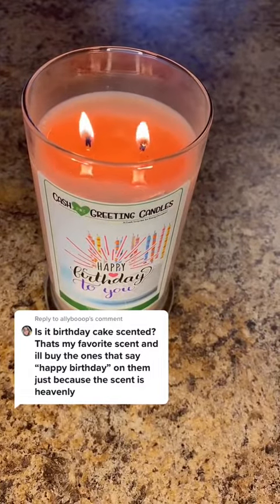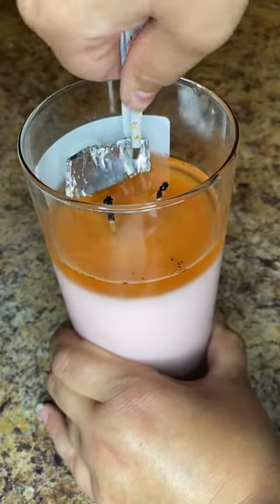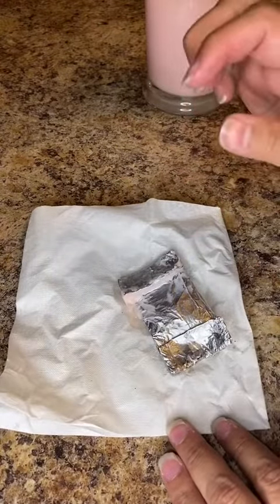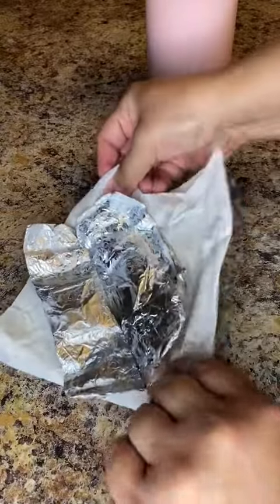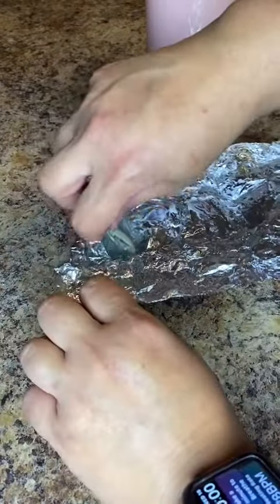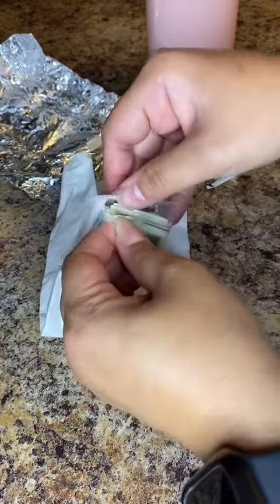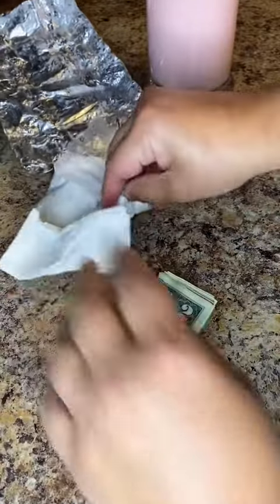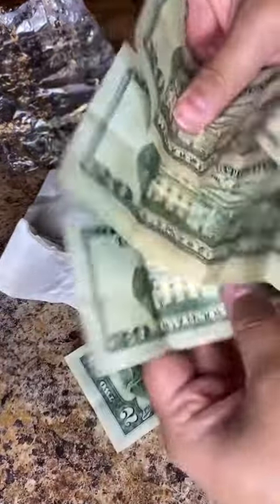Reveal of burning the cash candle!